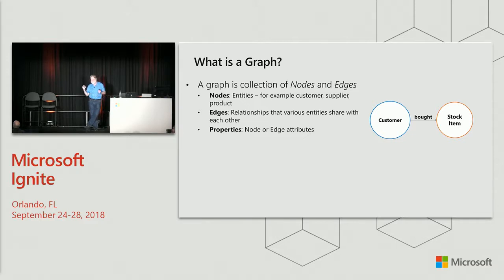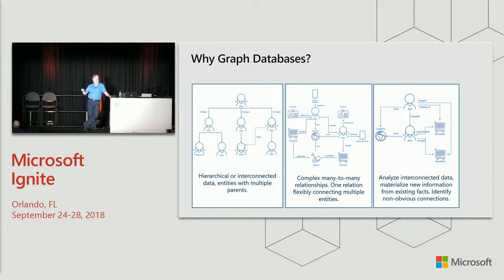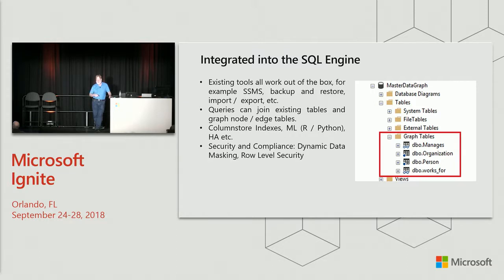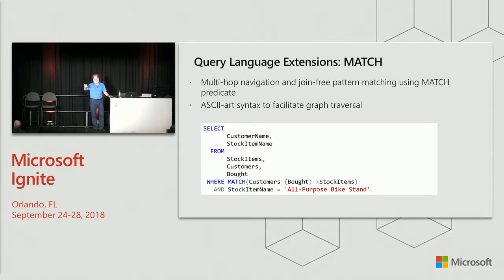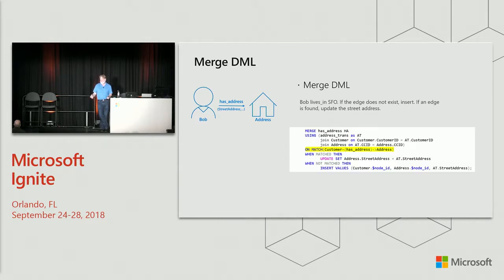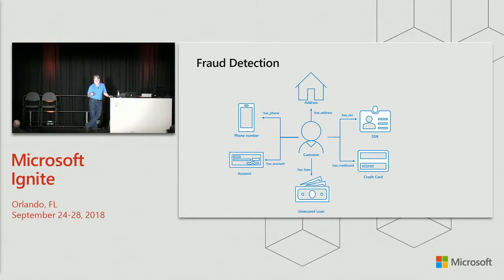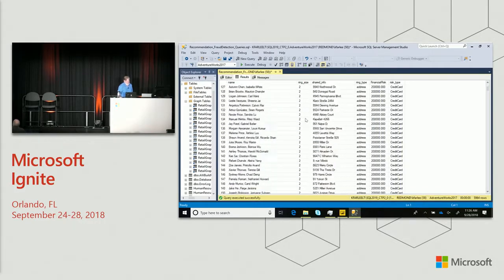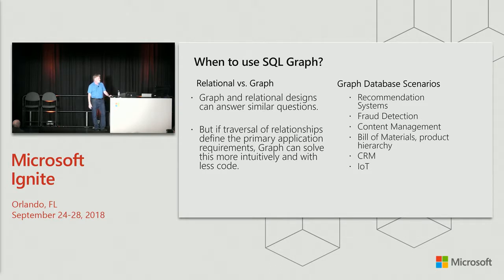Advanced graph processing with SQL Graph - BRK3161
SQL Server and Azure SQL Database provide you a fully managed graph database service, completely integrated in the SQL Server platform. In this session we demonstrate how you can leverage the advanced graph processing features that SQL Graph now offers to generate intelligent insights from your data. Learn how you can use graph databases to identify fraud activities or accounts and keep your business safe from potential fraud.